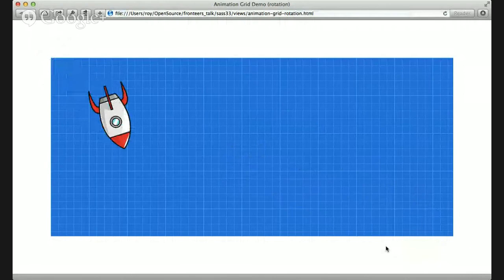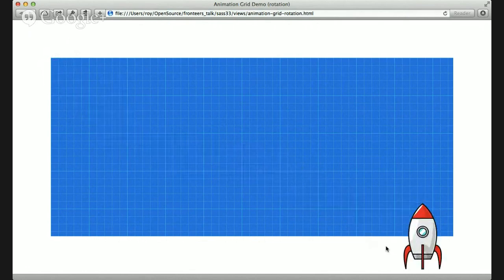Sass Bites #41 - Roy Tomeij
Roy is the co-founder of @AppSignal. A freelance front-end architect, Sass evangelist, trainer & speaker.